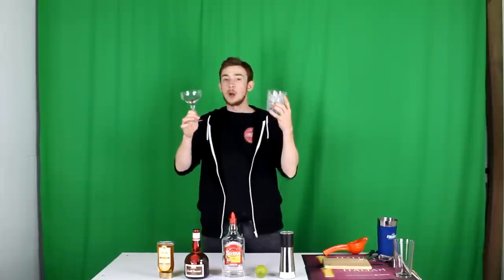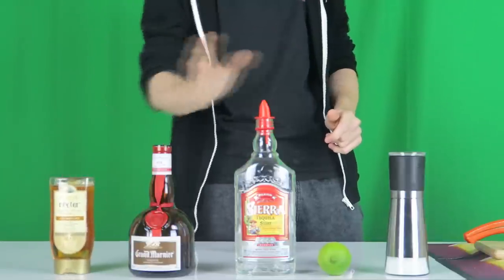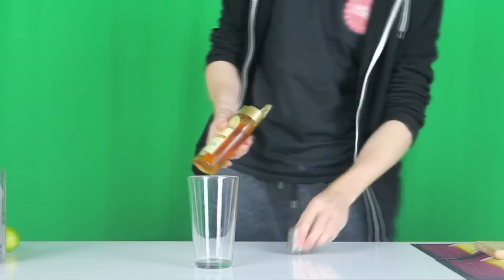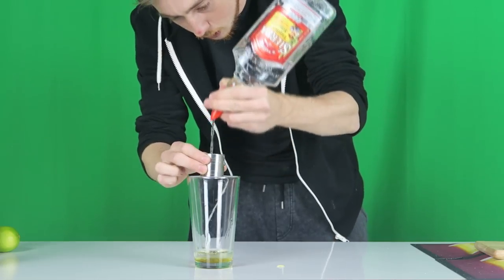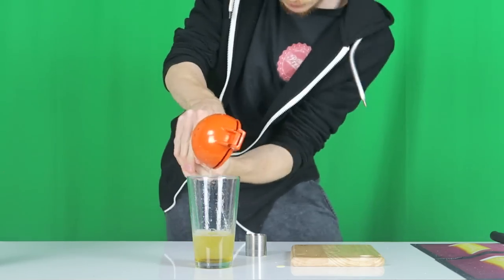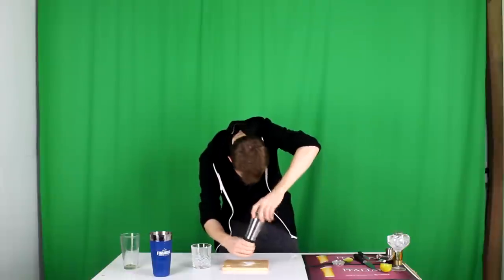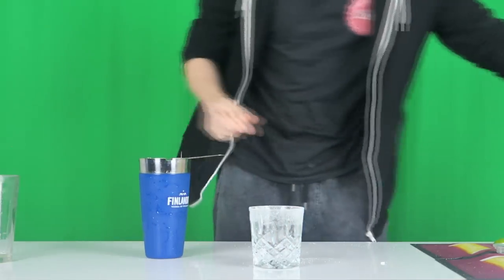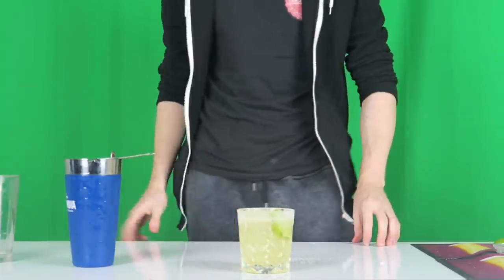THE PERFECT MARGARITA!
Today I show you step by step on how to make the perfect Margarita, doesn't matter if you like your perfect margarita straight up or on the rocks, with salt or without i show you how to make the perfect margarita that you will love every time.